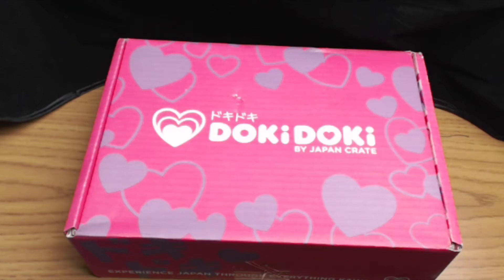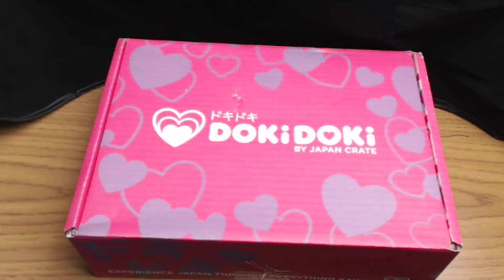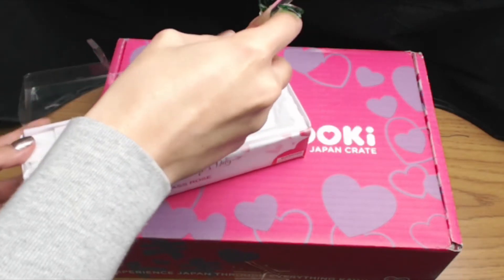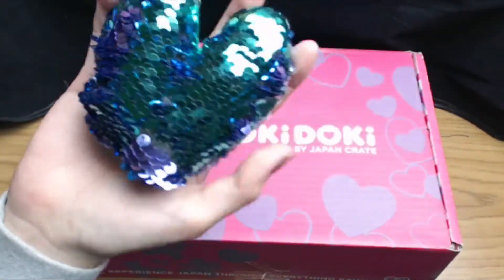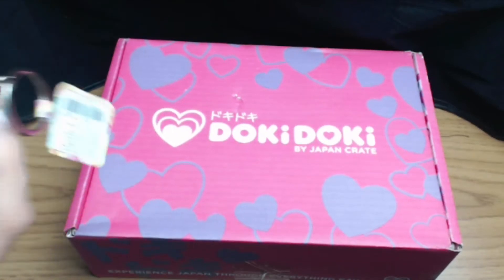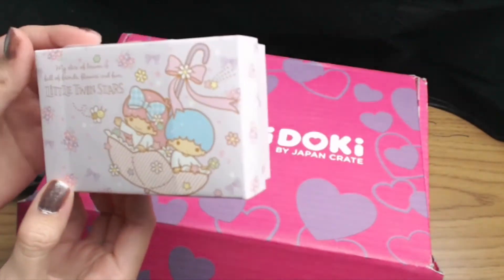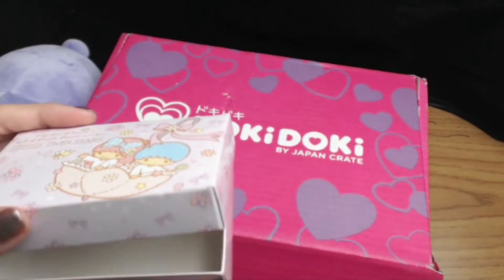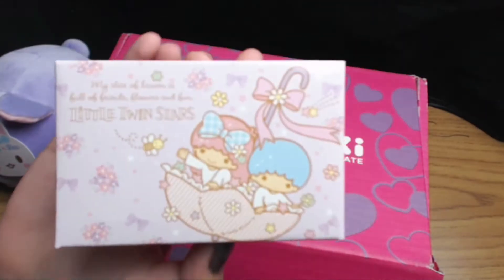[ASMR] ❤Empress Opens a Doki Doki Box February(Soft Spoken)❤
Hello , Empress here !^-^ I bought this Doki Doki box and I wanted to share it with you all, so we can open it together.  I am still new to this new editing software I got and it takes so long to render . Any feedback will be appreciated as I'm trying to improve .Is the sound ok ?Thank you for anybody that watches this . I hope you enjoy the video and stay around to see the next one . ^-^ Happy Late Valentine's Day ! xD
Some of the things I do in this video include , soft speaking, plastic bag crinkles, tapping, box noises and ceramic bowl tapping .